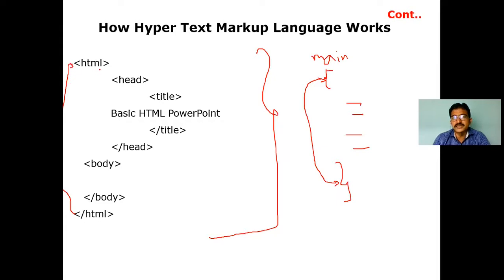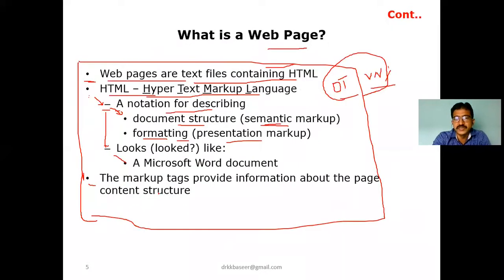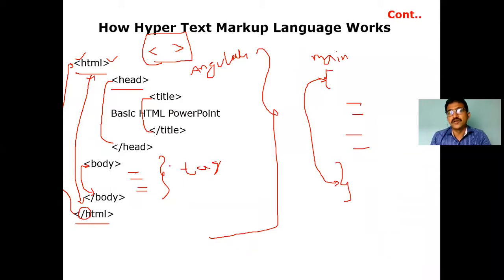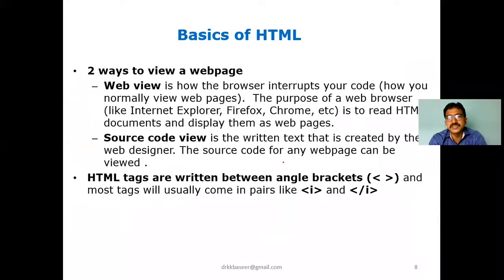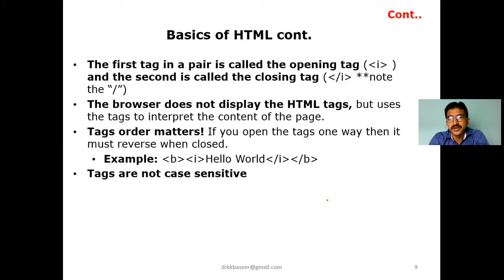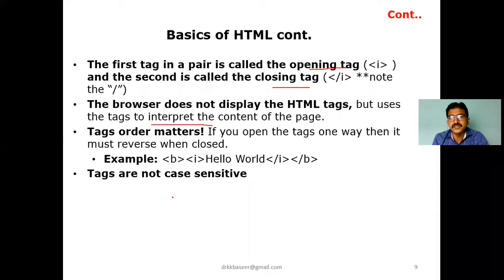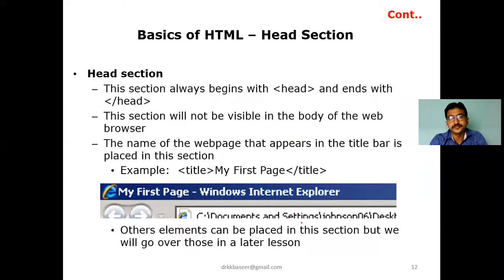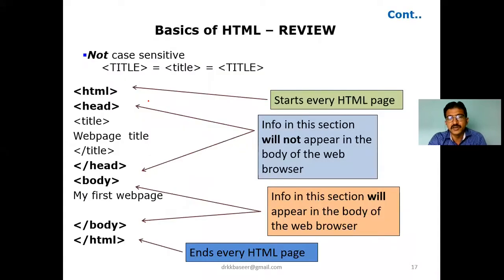3 Creating HTML pages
Creating HTML Pages